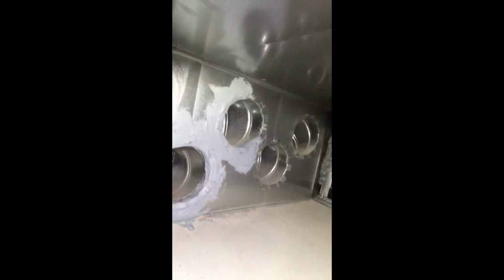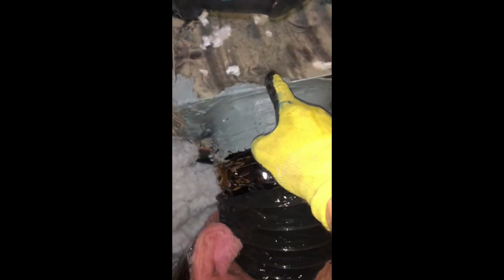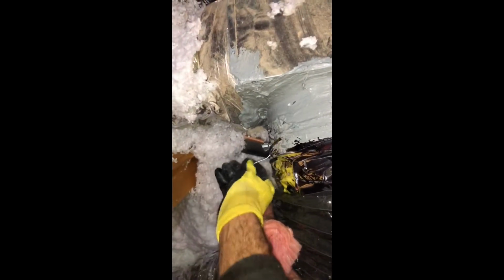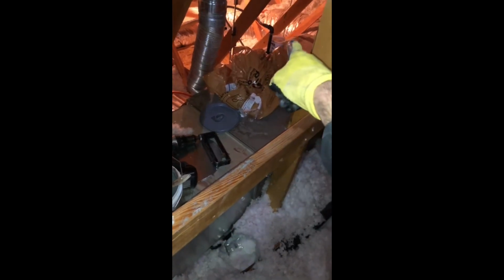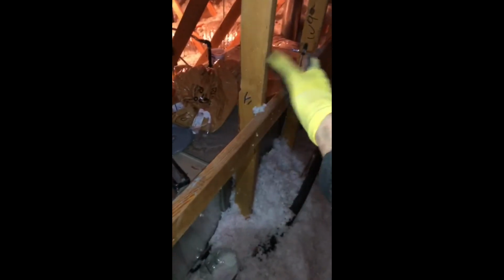High limit switch keeps tripping on furnace.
The high limit switch keeps tripping on this customers furnace due to not enough supply air, and all ducting is 6". We fixed the issue by adding 10" run to allow more supply air. learn more about us